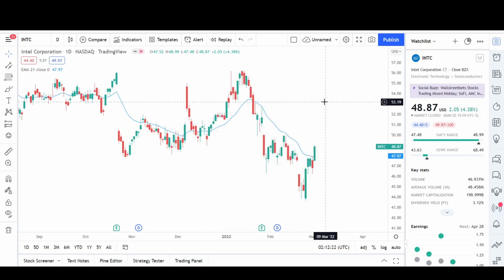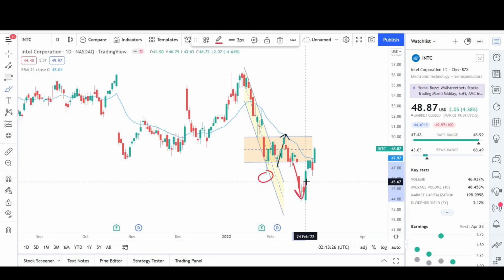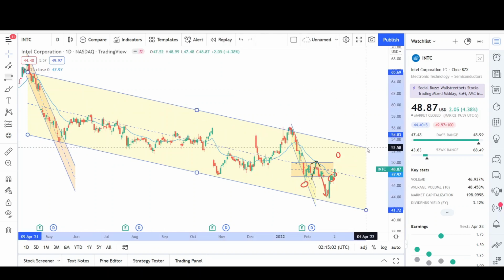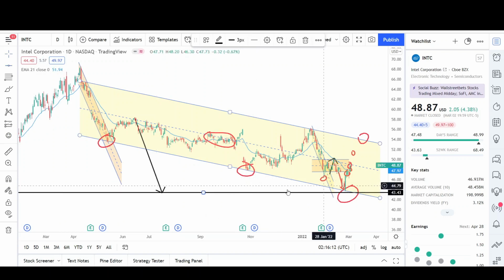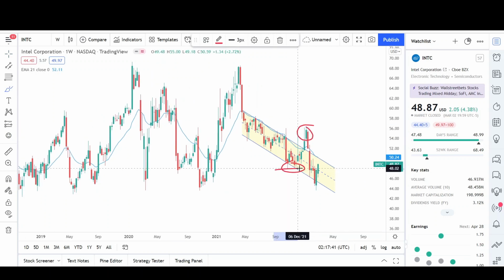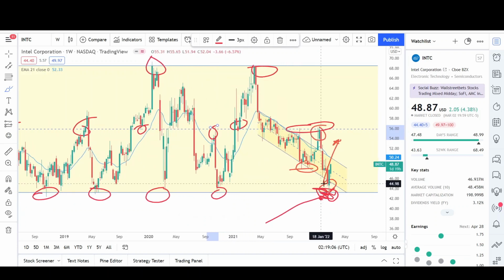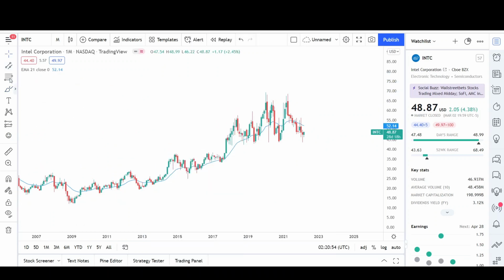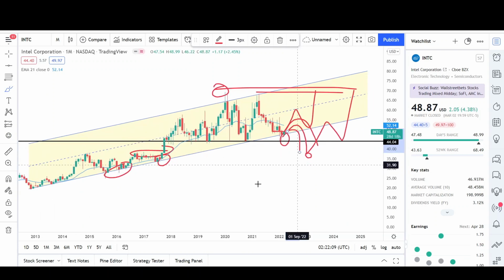INTEL CORPORATION STOCK (INTC) | Price Predictions Using Technical Analysis.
Hello YouTube❗,

This is my 266th video on the channel. I will be doing a Technical Analysis breakdown on Intel.